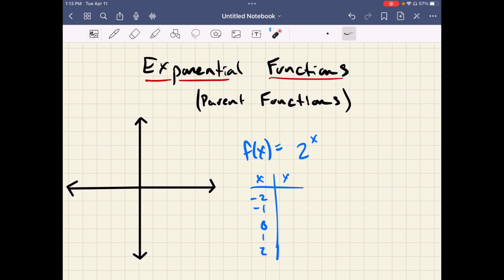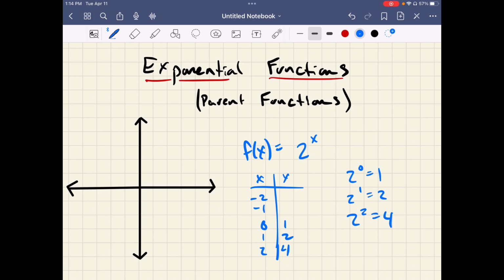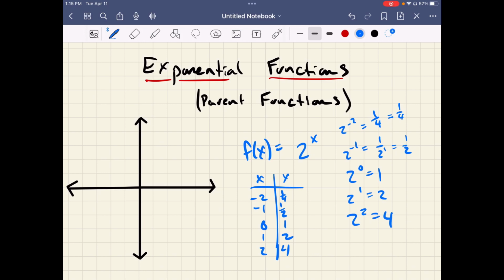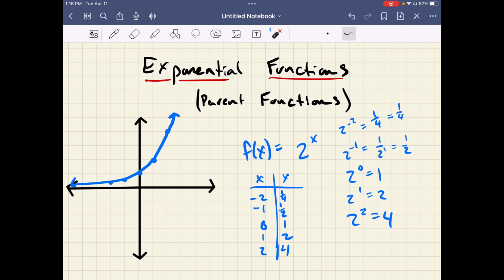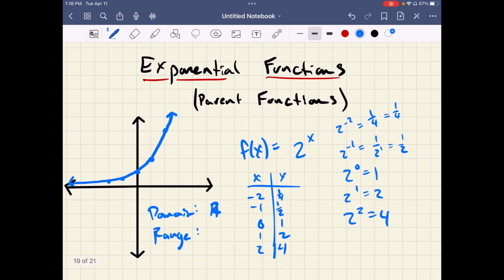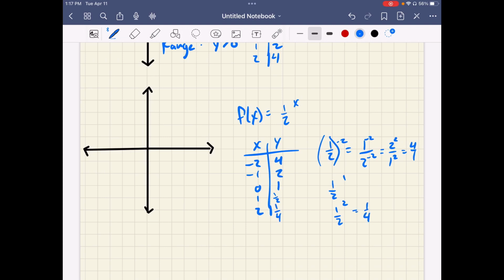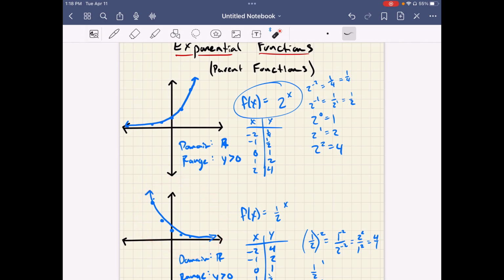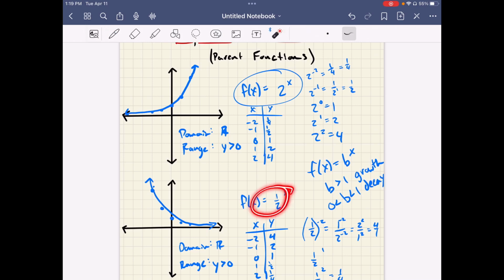Exponential Functions “Parent Function”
This video discusses what the parent function looks like for the f(x)=b^x, and how different b values affect the parent function.